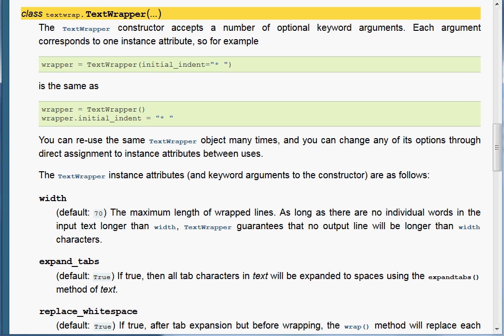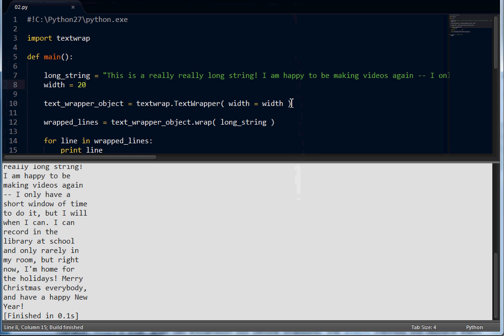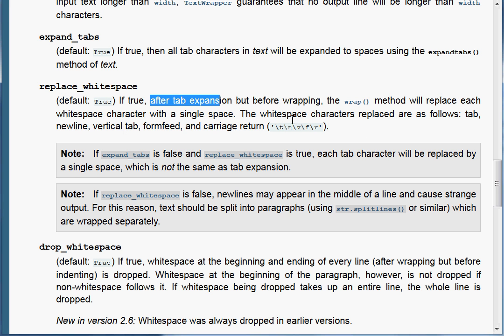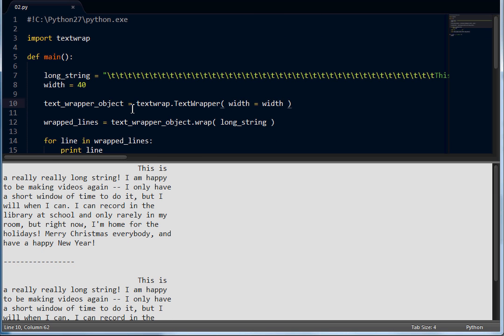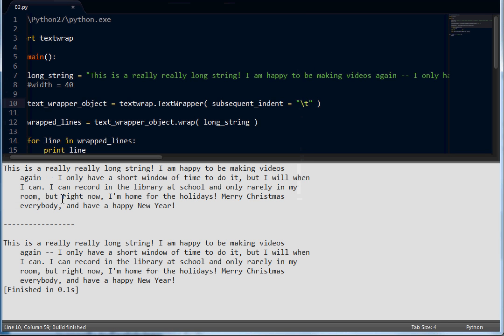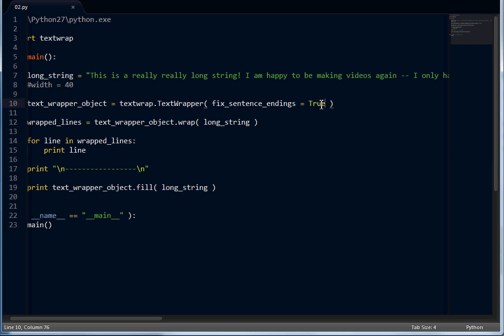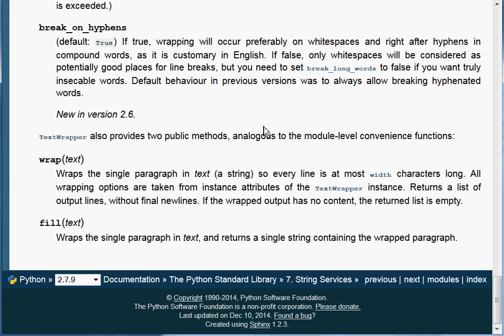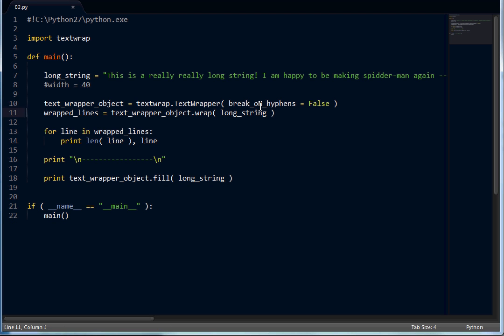Python [textwrap] TextWrapper Object Properties